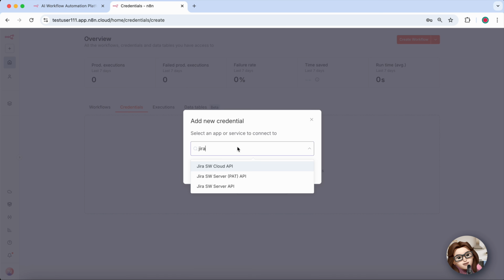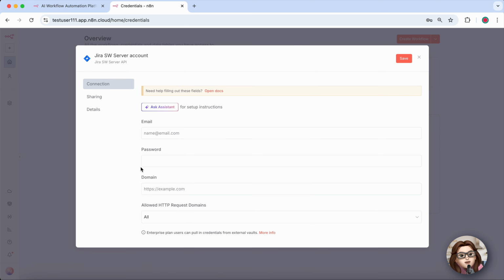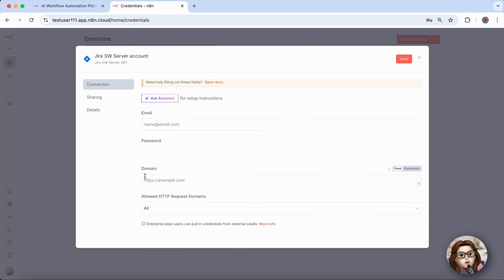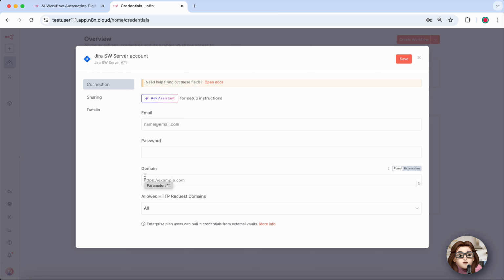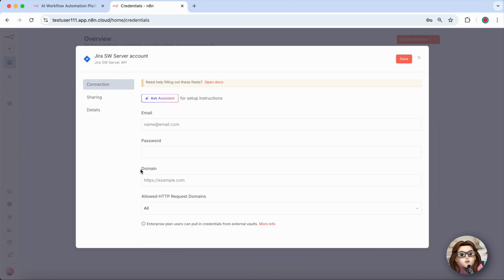How to Connect Jira to N8N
In this tutorial, you’ll learn how to connect Jira to N8N and automate your project management, issue tracking, and team workflows. Jira is one of the most popular tools for managing software development projects, tracking issues, and agile workflows. Integrating Jira with N8N allows you to streamline task management, notifications, reporting, and data syncing across multiple apps without coding.

By connecting Jira to N8N, you can:

Automatically create, update, or manage issues, tasks, and projects.

Sync Jira data with tools like Google Sheets, Slack, Notion, CRMs, or email.

Trigger workflows based on issue creation, updates, status changes, or comments.

Generate automated project reports and dashboards.

Reduce manual work and improve team productivity by automating repetitive Jira tasks.

In this step-by-step tutorial, you’ll learn:

How to generate Jira API credentials for secure N8N integration.

How to add Jira as a node inside N8N.

How to create automated workflows for tasks, issues, notifications, and reporting.

Real-world use cases for software teams, project managers, and business owners.

Some practical examples include:

Automatically creating Jira issues from customer support tickets or form submissions.

Sending Slack or email notifications when high-priority issues are updated.

Syncing Jira tasks to Google Sheets or project dashboards for better tracking.

Triggering automated follow-up actions when issue status changes or comments are added.

This tutorial is ideal for project managers, software teams, developers, and business owners who want to automate Jira workflows efficiently. With N8N’s visual workflow builder, even beginners can set up complex automations without coding.

By the end of this tutorial, you’ll have a fully functional Jira + N8N workflow, capable of automating issue tracking, notifications, reporting, and project management tasks seamlessly.

This video shows you How to Connect Jira to N8N Easily! Watch this Video till the end to learn How to Connect Jira to N8N.

Were you able to figure out How to Connect Jira to N8N? Share this with your friends who want How to Connect Jira to N8N.

Problem Solved in this Video-:

What Do you Think of How to Connect Jira to N8N?